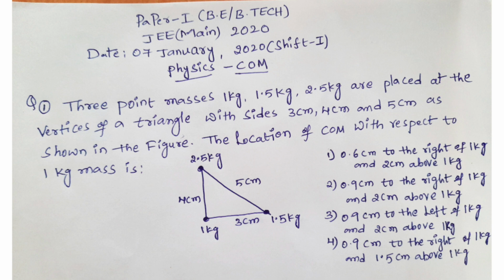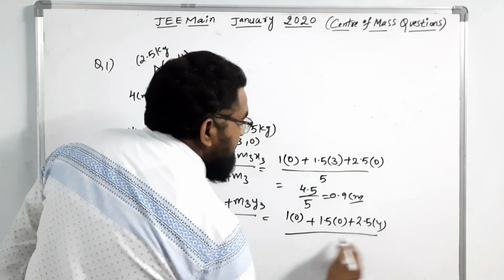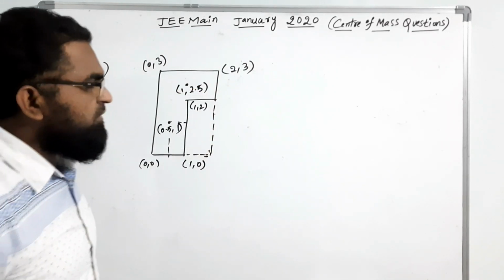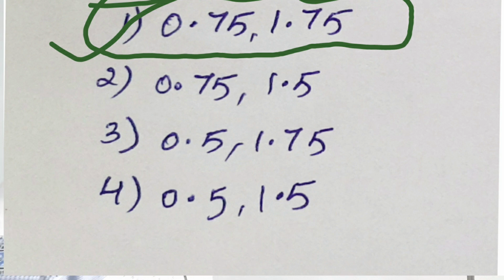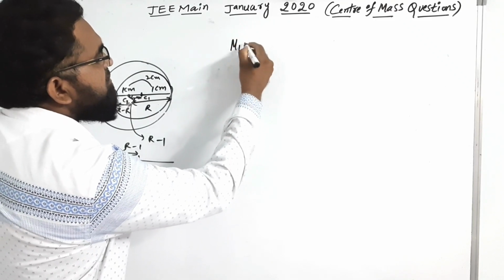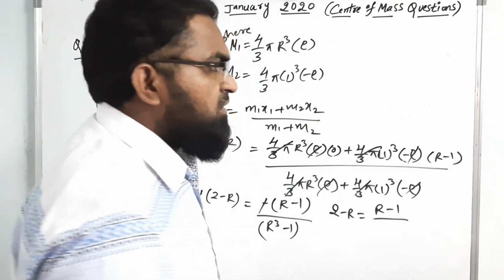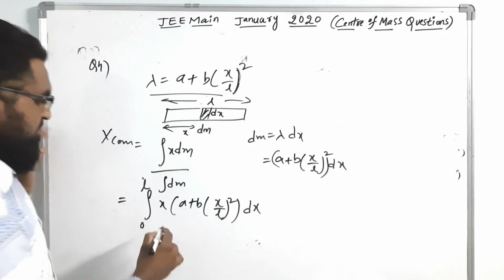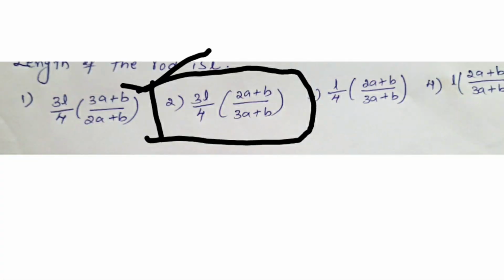Jee mains IIT January 2020 all shifts Centre of mass questions || 11 12 class NEET/JEE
Physicskaduniya by Shaik Ismail